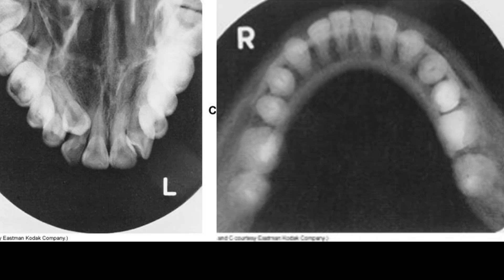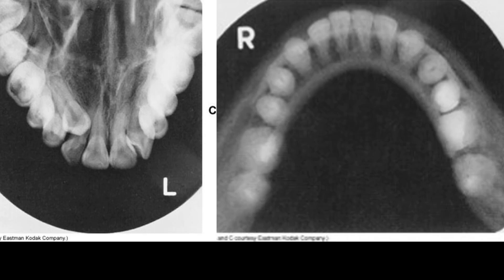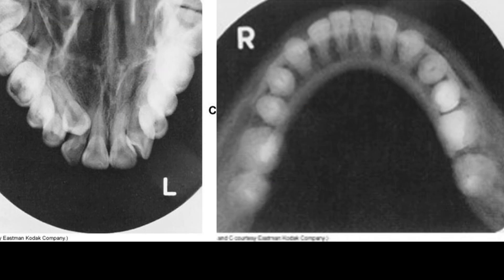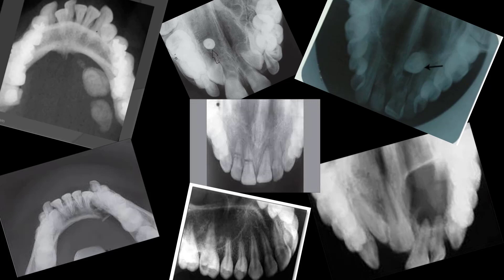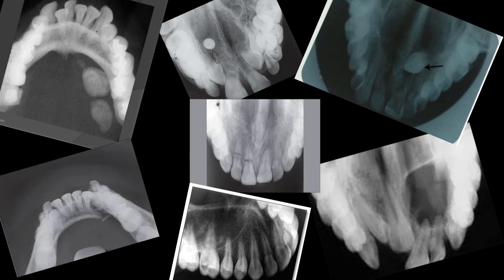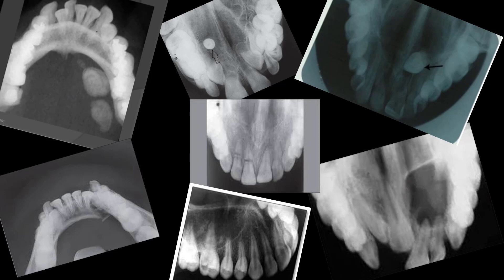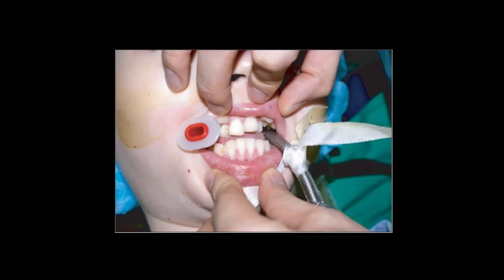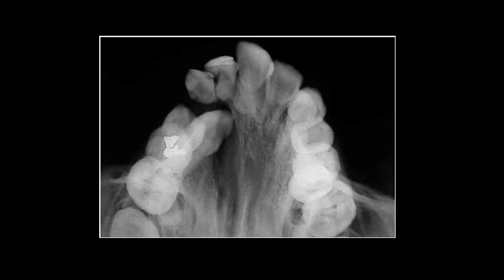The Purpose Of The Occlusal Technique - Occlusal Radiographs